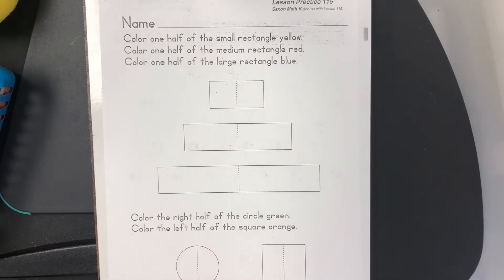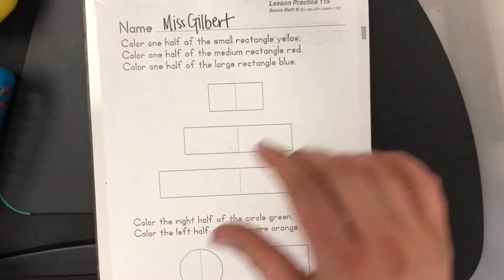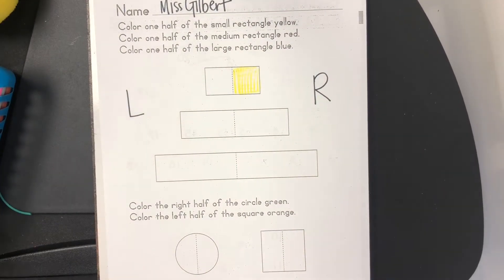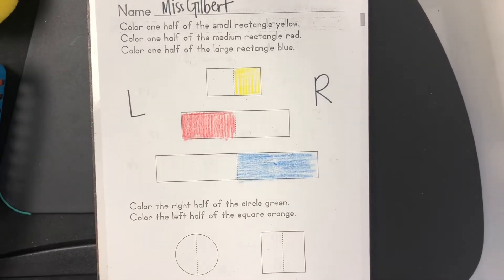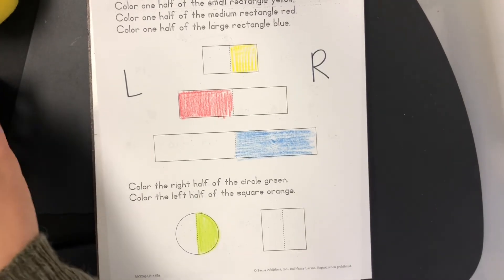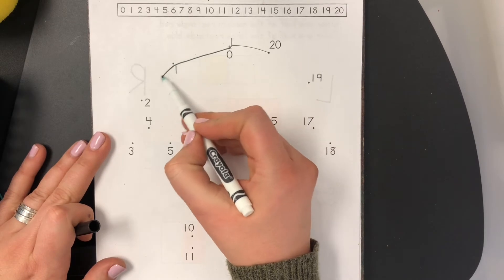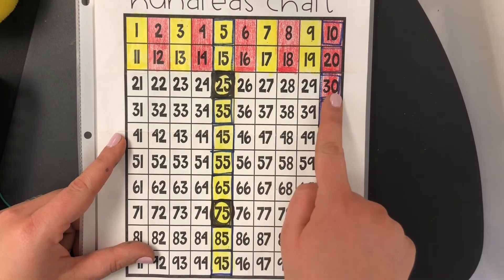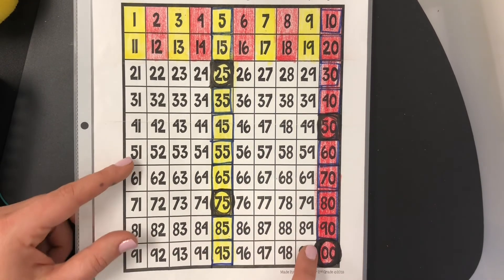Saxon K 115 4/15